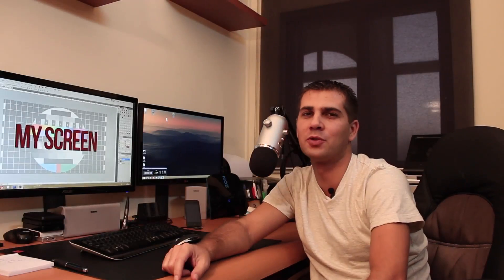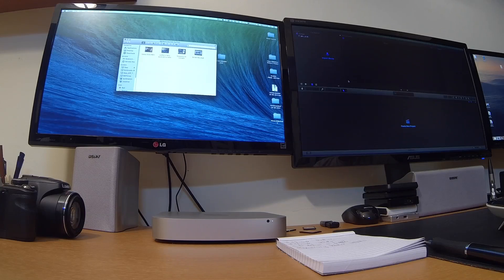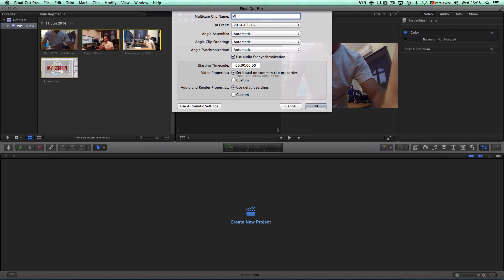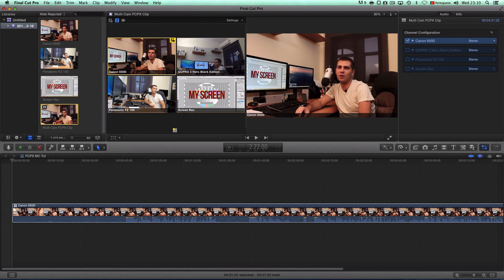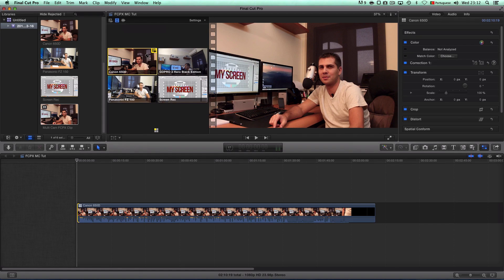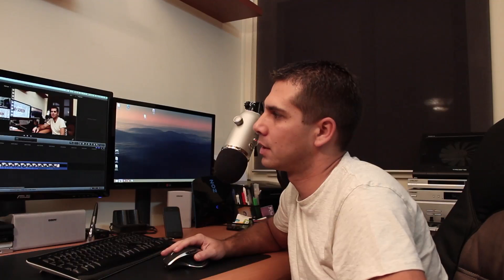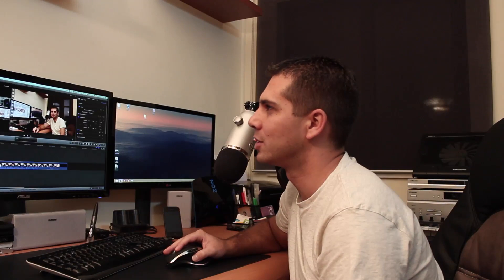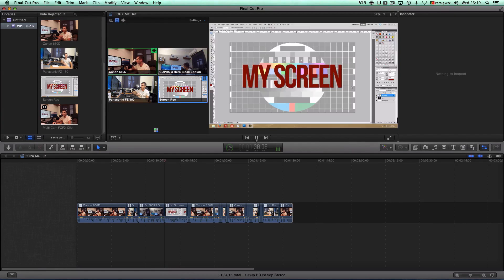How to Multi Cam on FCPX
Lets see how easy and fun it is to Edit Multi Cameras in Final Cut Pro X.

I will be working with 3 cameras and the screen recording to show my workflow.

Anyone with 2 or more cameras after watching this will be ready to create a multi cam edit.